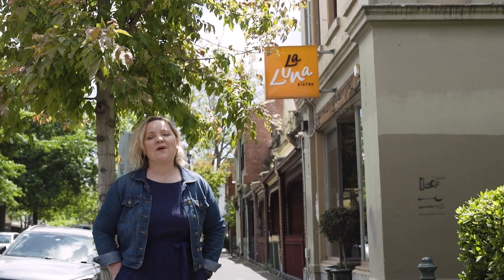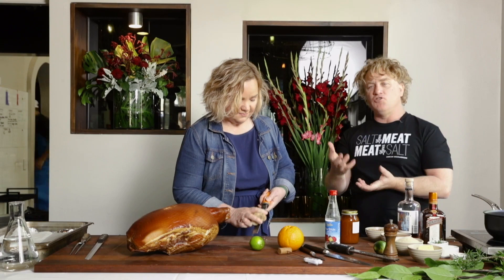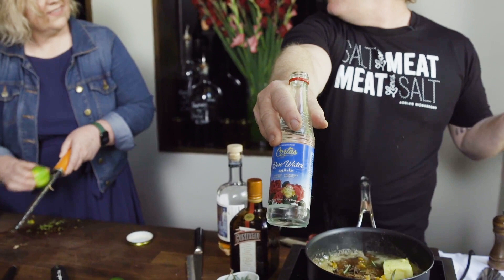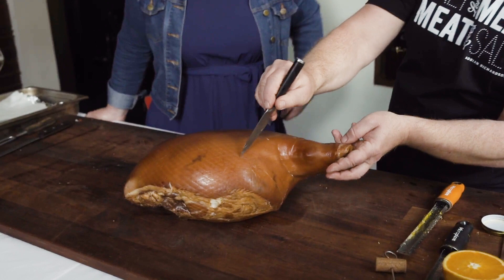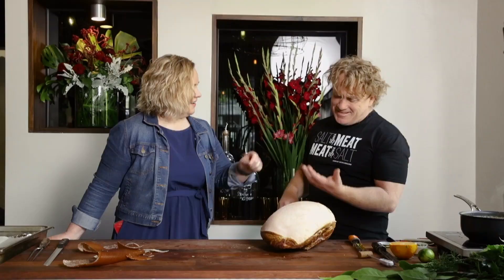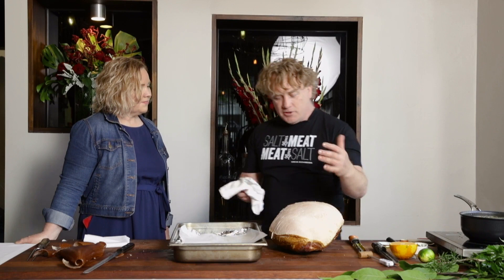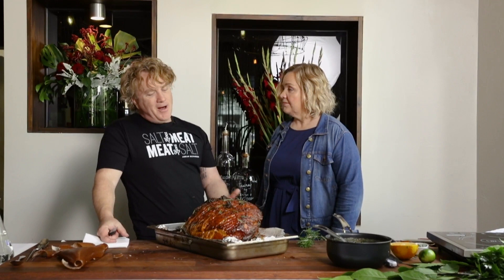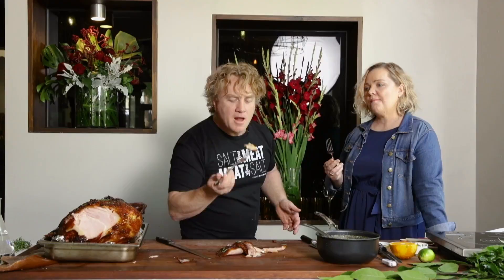Christmas Ham Masterclass with Adrian Richardson and Wendy Hargreaves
Learn how to glaze the perfect Christmas ham with Australia's meat guru Adrian Richardson, broadcasting live from his Carlton North restaurant La Luna Bistro.